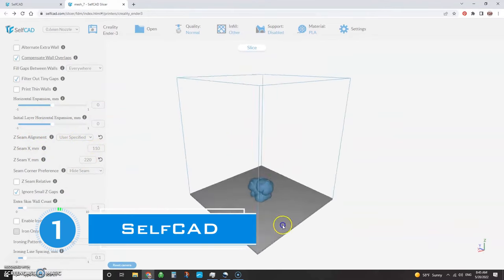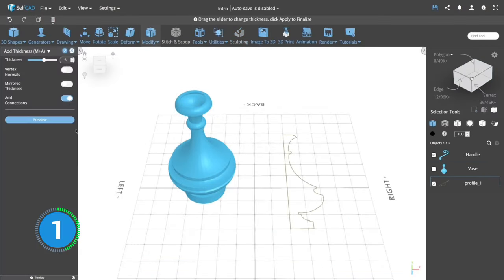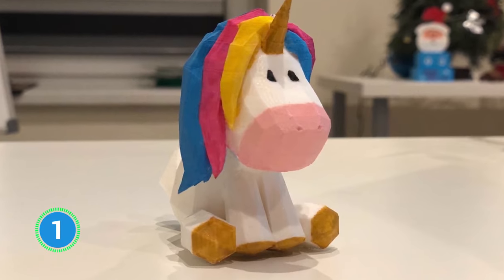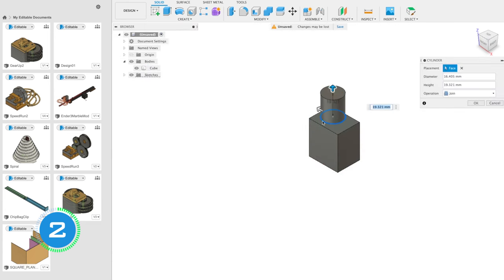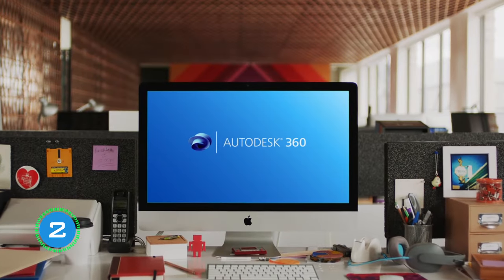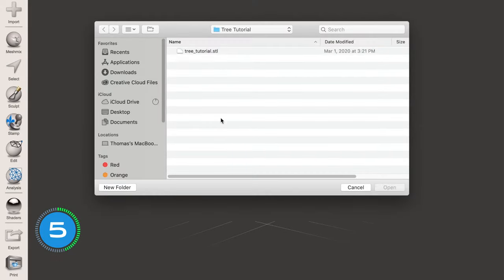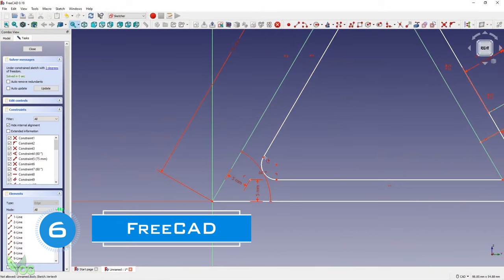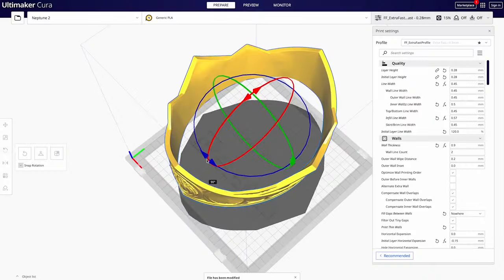6 BEST 3D Printing Design Software to create the MOST EPIC 3D Objects!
A 3D printing software is frequently used in combination with additive manufacturing technologies to create custom parts or products. In this video, we will be demonstrating the 6 BEST 3D Print Design software out there for you to experiment!